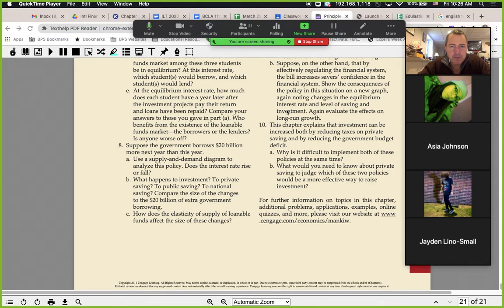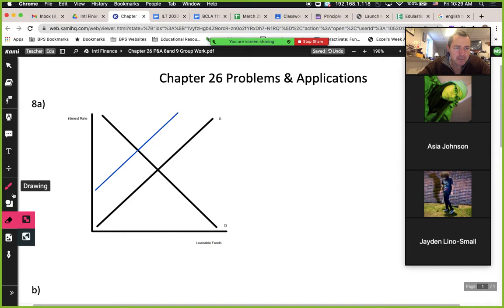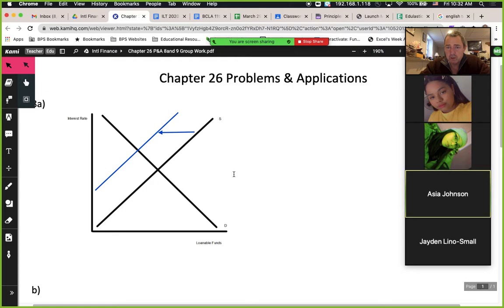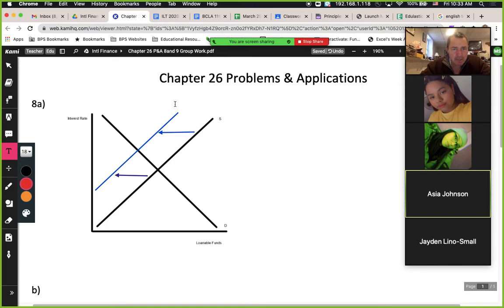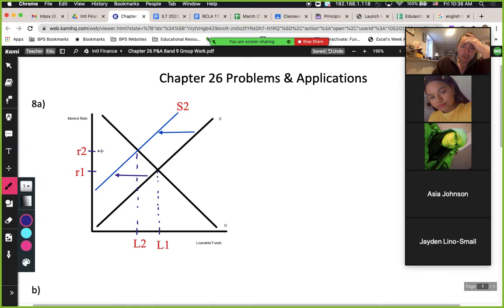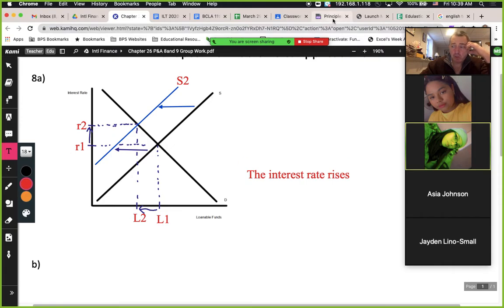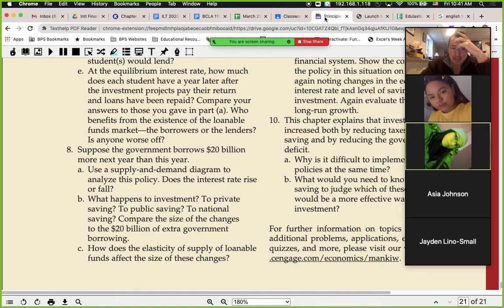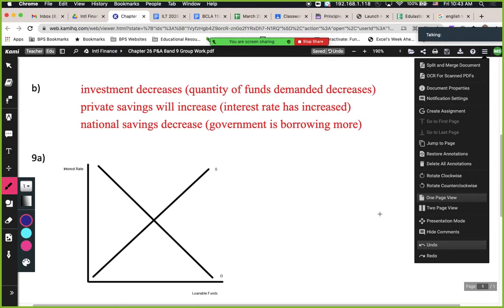Friday March 12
Questions about supply and demand for loanable funds